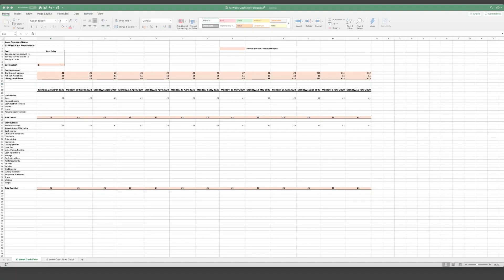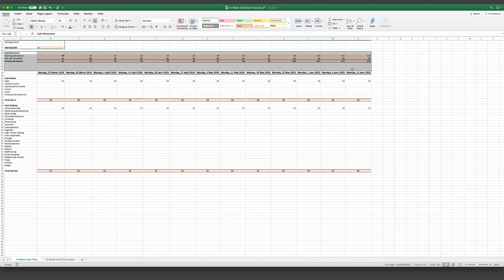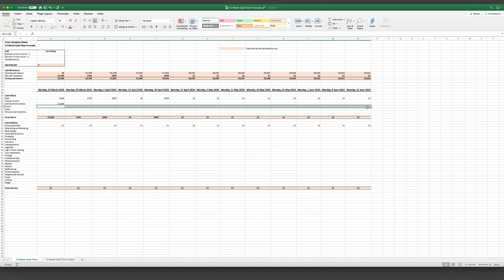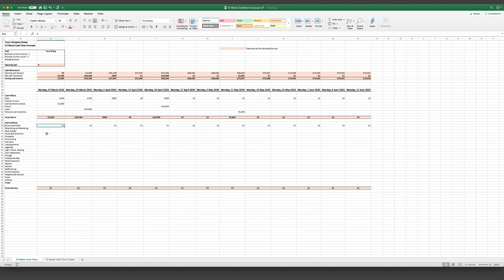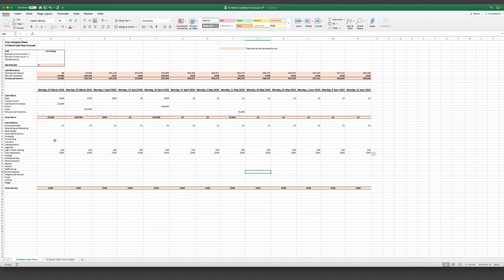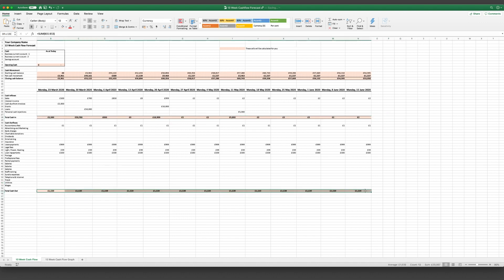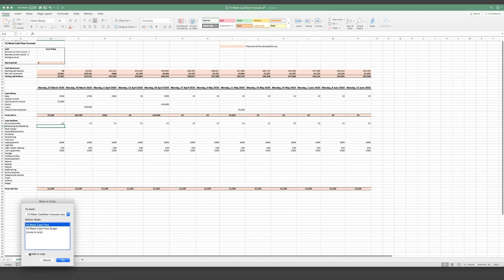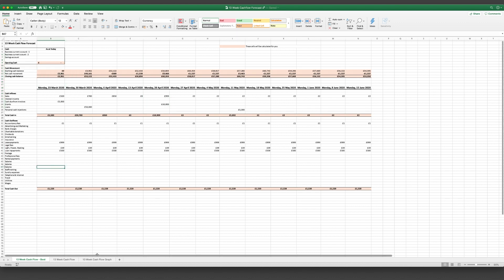13 Week Cash Flow Forecast - Excel Demo by Joshua Tharby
In this quick video Joshua Tharby shows you how to forecast your cash flow.